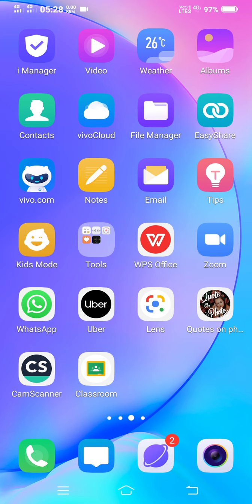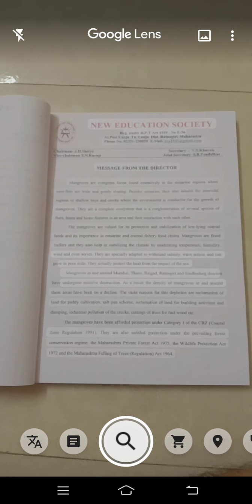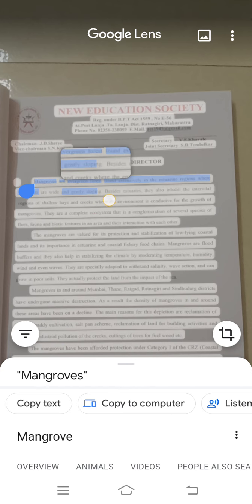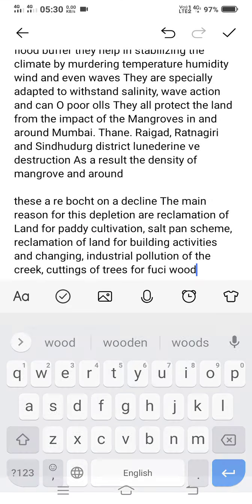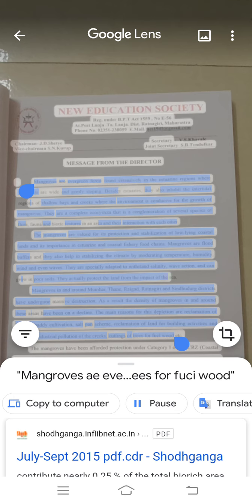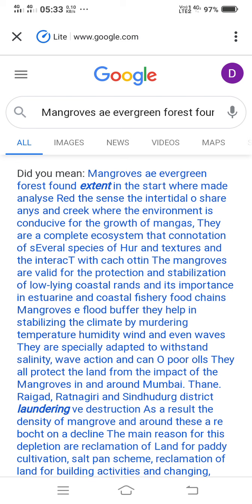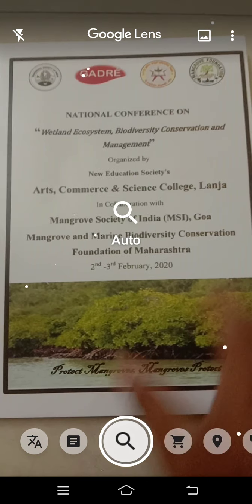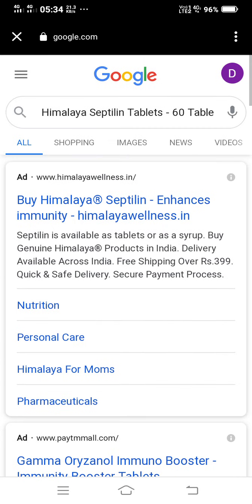How to use Google Lens application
In this video I have explained how we can use google lens application.